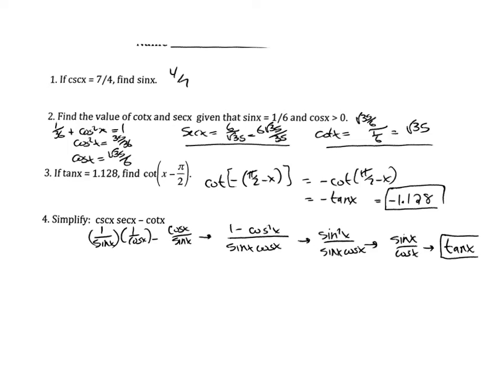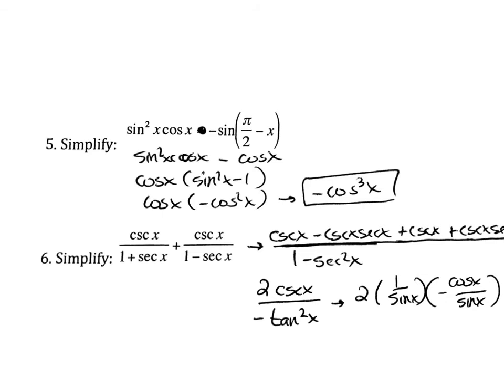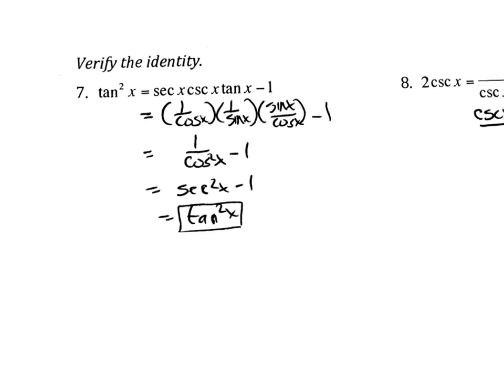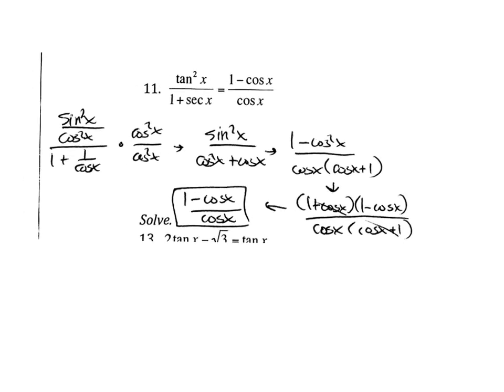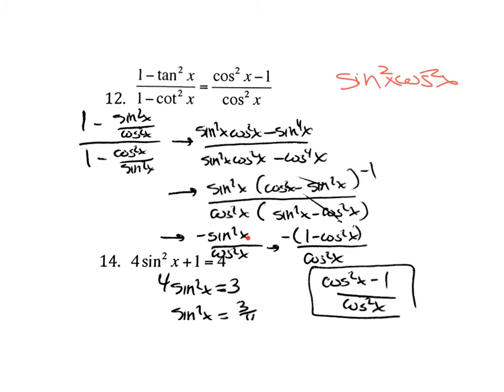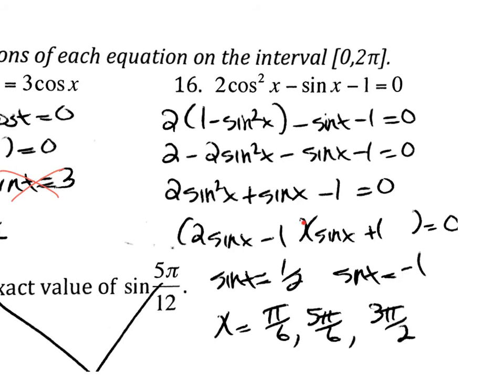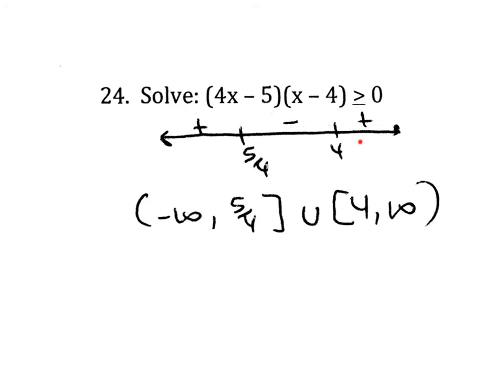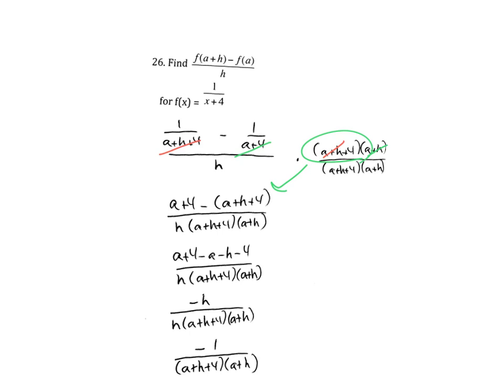Precal practice 10 mb